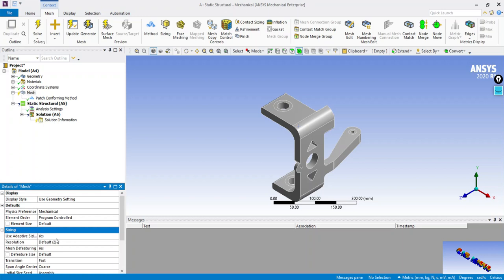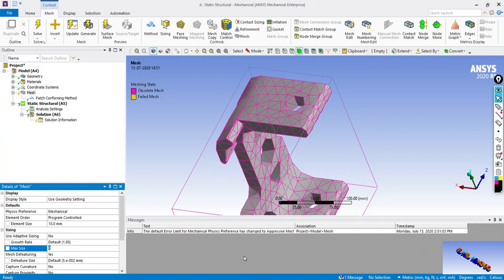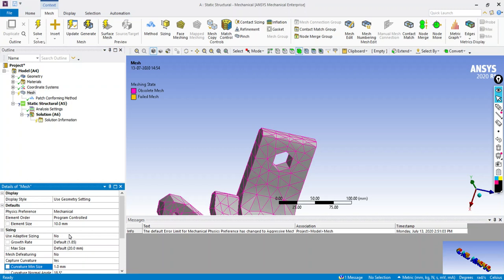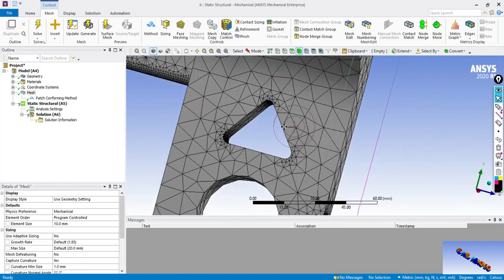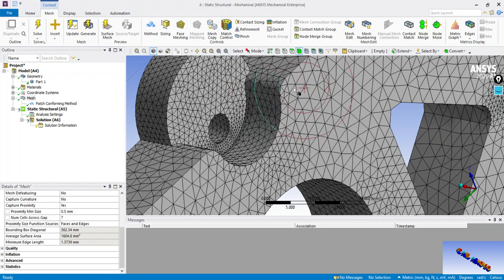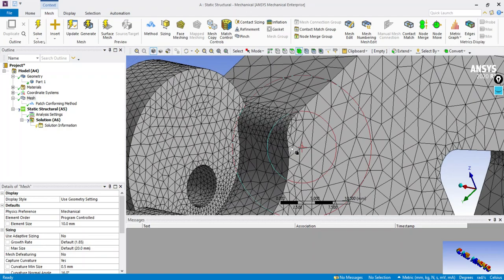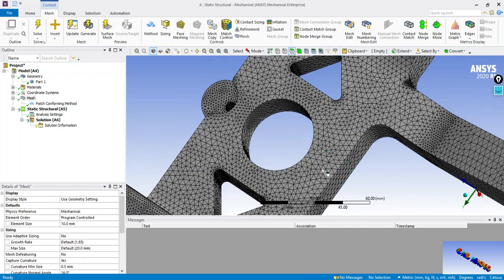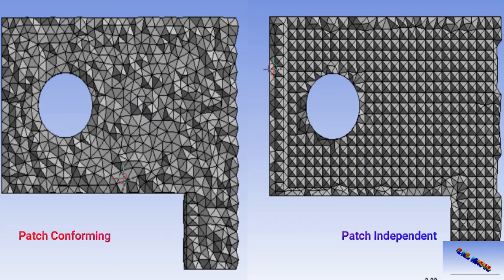3D Meshing using Patch Conforming and Patch Independent methods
In this video, we are going to discuss how to mesh with Tetrahedrons.